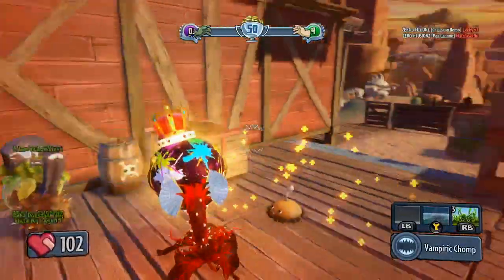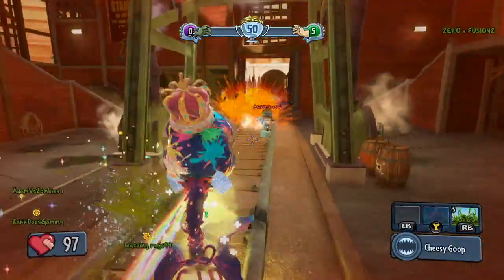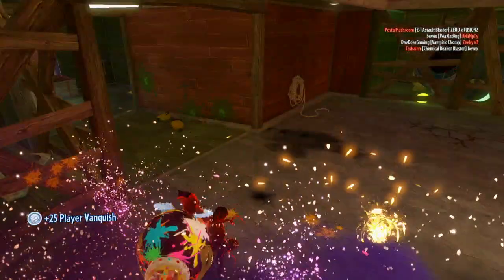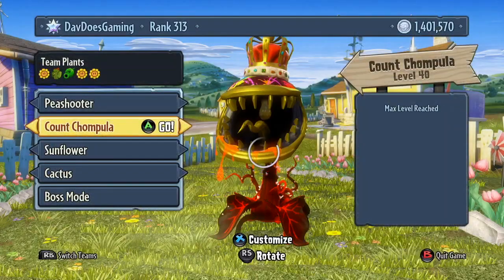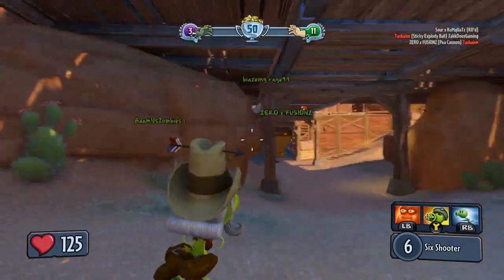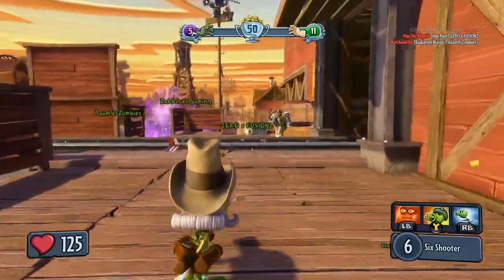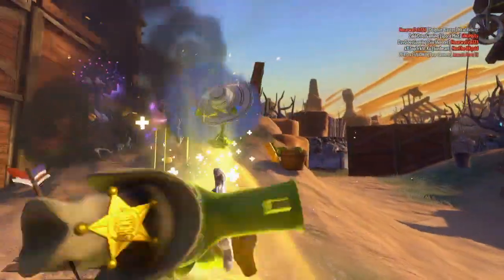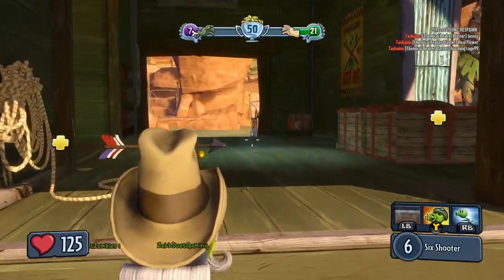Plants vs. Zombies Garden Warfare 2 Discussions #18 - More New Possible Character Abilities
I’m DavDoesGaming! I play Plants vs Zombies Garden Warfare on Xbox One.

I am online always on Friday afternoons PST (the times I’m online vary) and on Saturday mornings on my Xbox One, from 7 AM-12PM Los Angeles Time.

Please do not spam commentators or write negative comments below. It is very disrespectful. Please respect each other. Or else…

I use a Hauppauge PVR on Windows 7 Parallels on Mac.

I edit with iMovie ’13.

Plants vs. Zombies Garden Warfare 2: Coming Soon

Have a wonderful day/evening! (Depending on when you see this video).

PLANTS VS ZOMBIES GW2
Get ready to enter the danger zone with Plants vs. Zombies™ Garden Warfare 2. It’s a crazy new world - the zombies have taken over Suburbia, and the plants are on the attack to take it back!

PLANTS VS ZOMBIES GW2 INFO
Name — Plants vs. Zombies Garden Warfare 2
Developer — PopCap
Platforms — Xbox One, PS4, PC (I play on Xbox One, exclusively)
Date of Release — Spring 2016